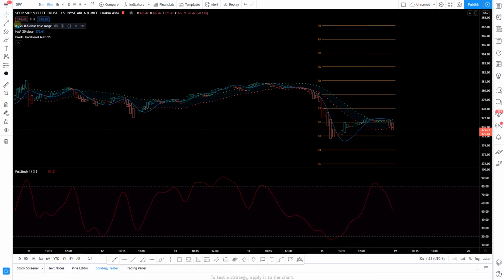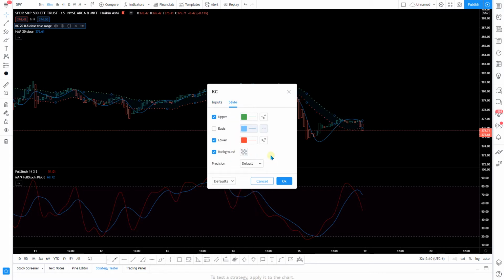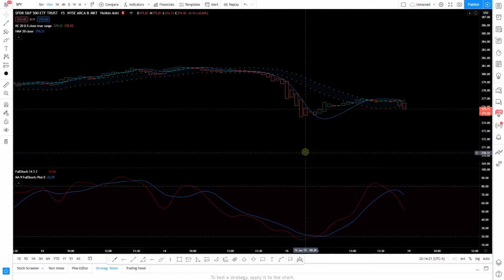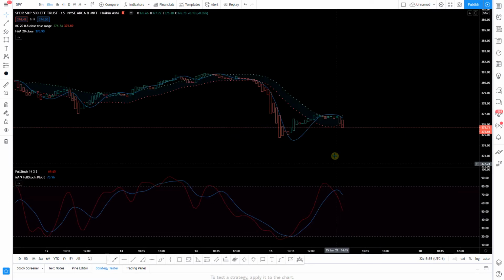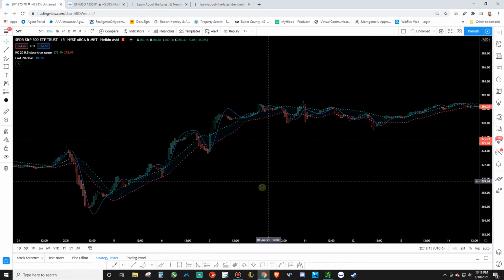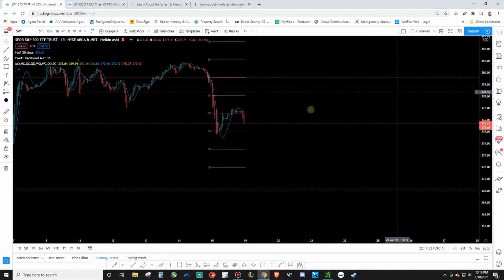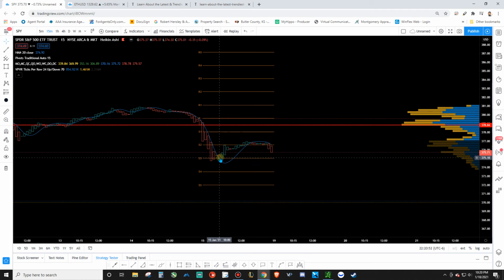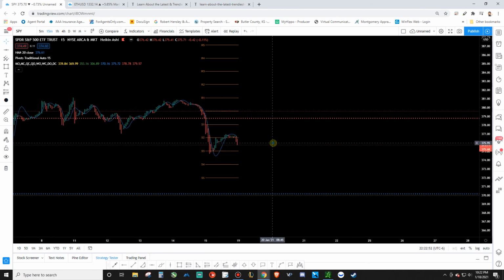rambling on gregs new intraday system on tradingview